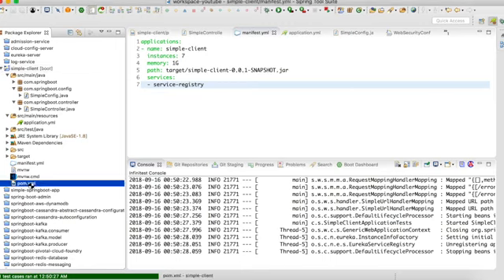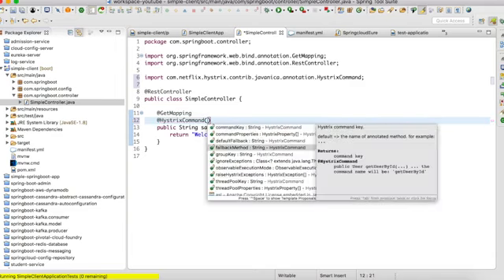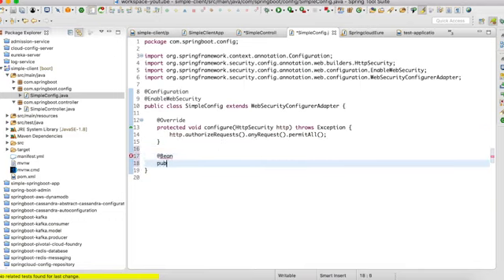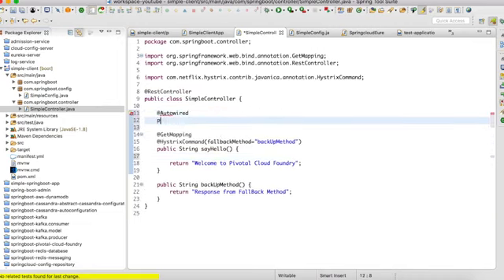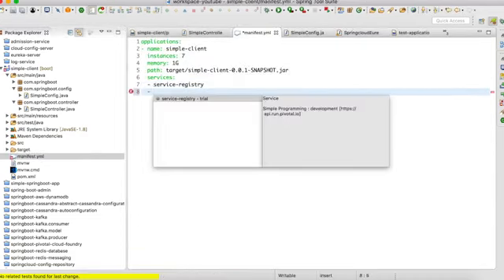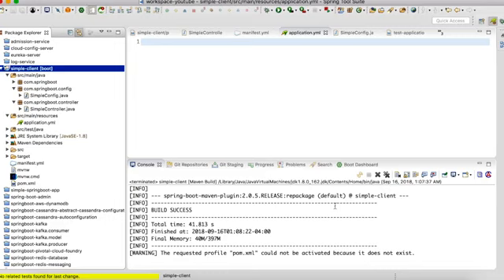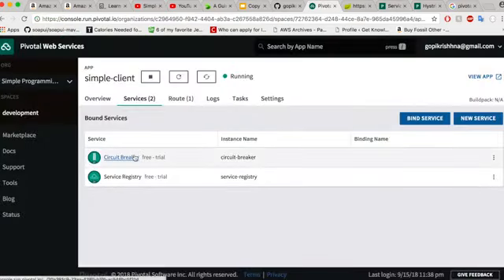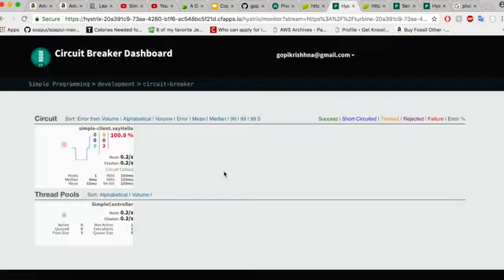Pivotal Cloud Foundry| Spring Cloud|Circuit Breaker